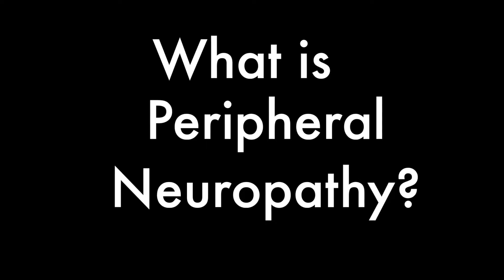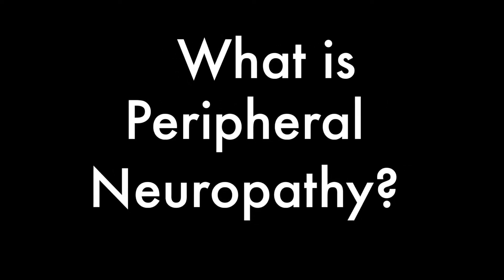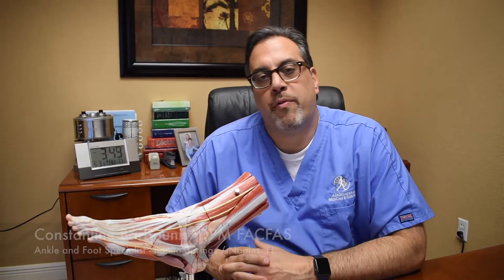Dr. C.G. Barbounis - Peripheral Neuropathy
Talking Neuropathy - Cause, Options, and Prevention.